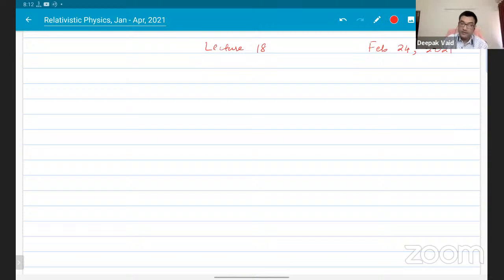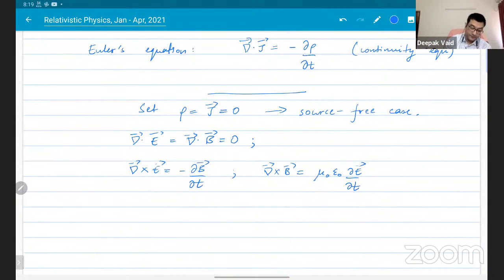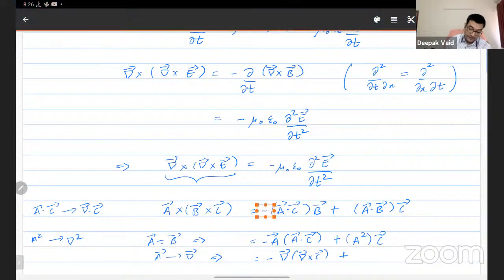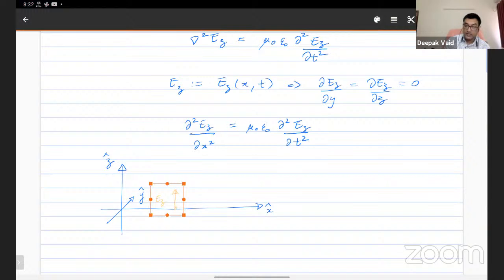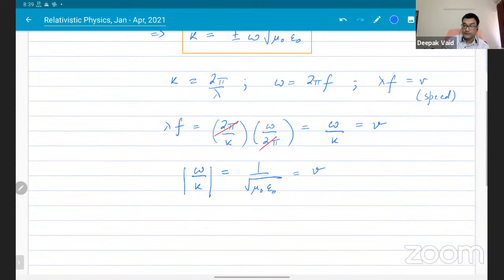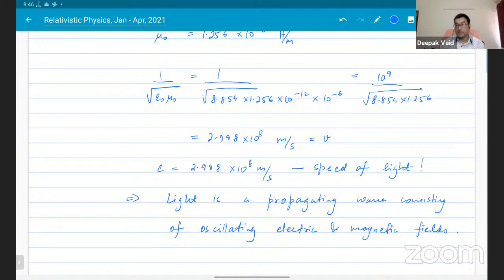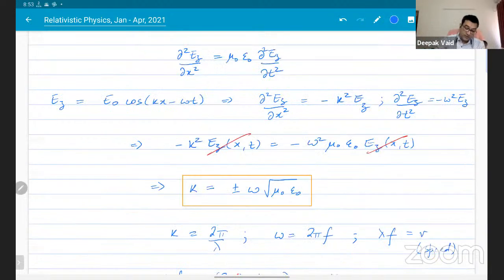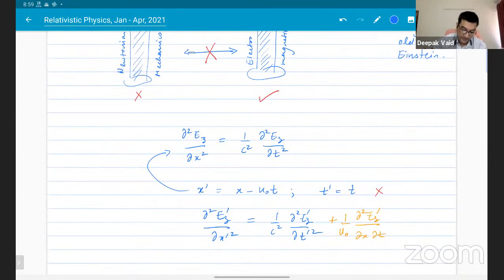PH852, Relativistic Physics, Lecture 18, Electromagnetic Fields, Feb 24, 2021